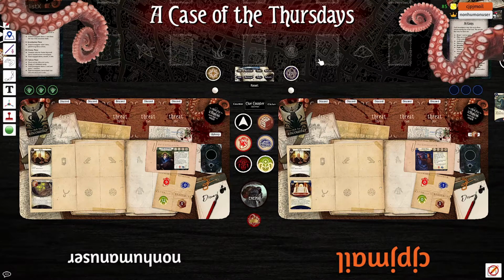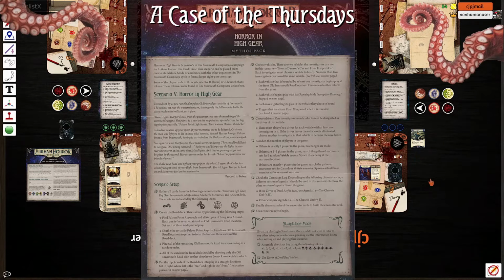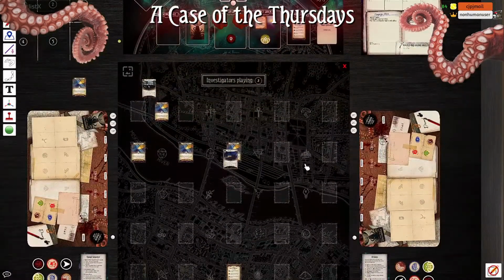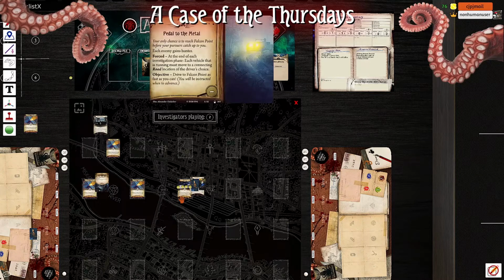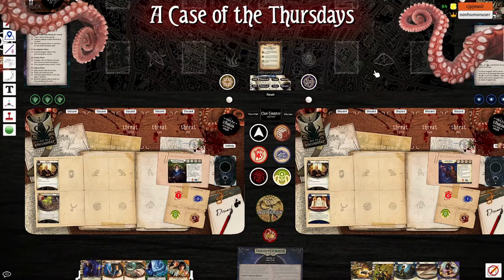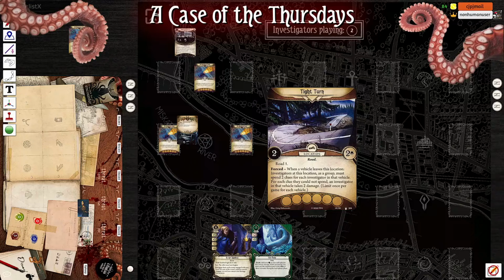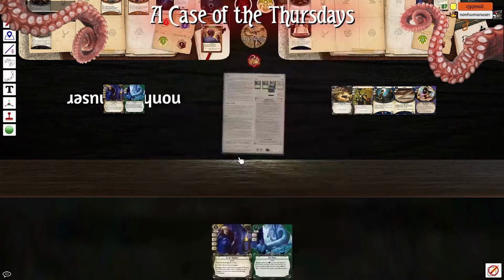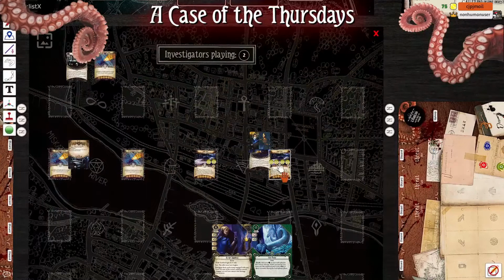Innsmouth Conspiracy - Horror In High Gear - Part1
The investigators need to get to Falcon Point Lighthouse to dive deeper into the mystery of the Esoteric Order of Dagon. They make their way up the winding roads to the lighthouse when they notice they are being followed. The chase is on!